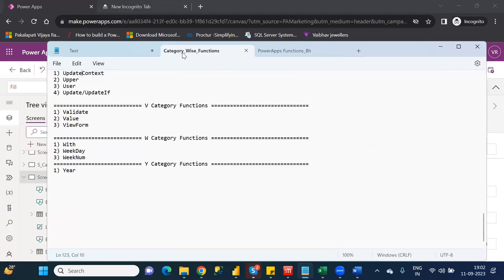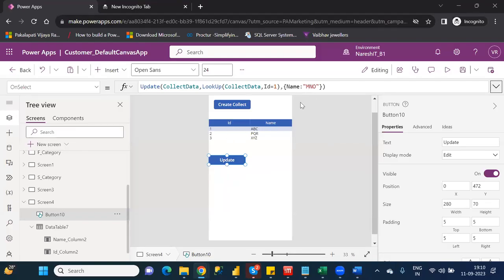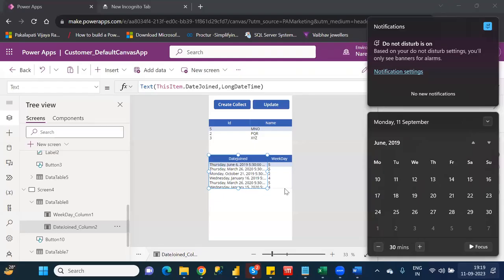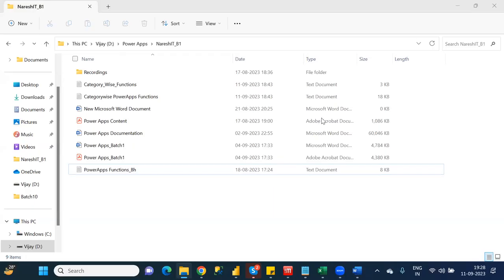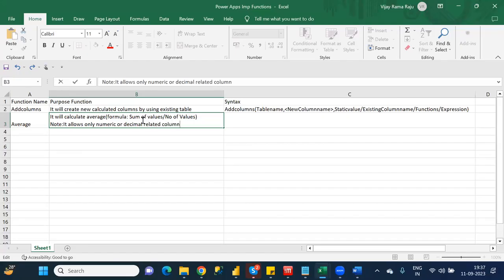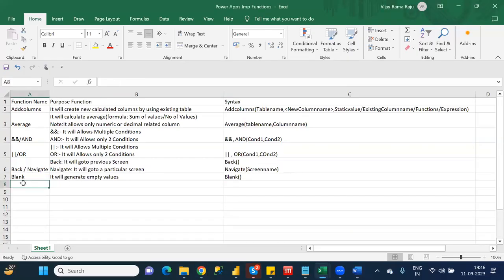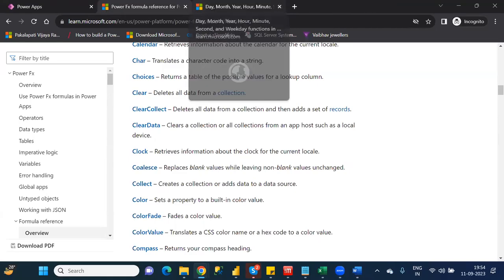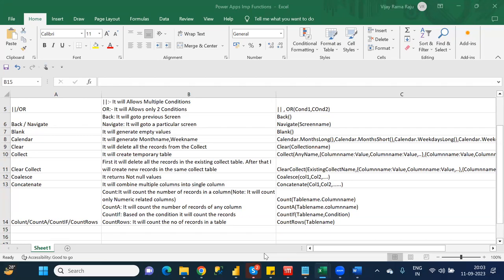Session 25 Power Apps Tutorial for Beginners (Step-by-Step)